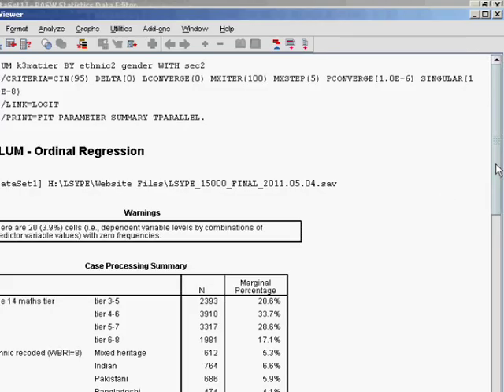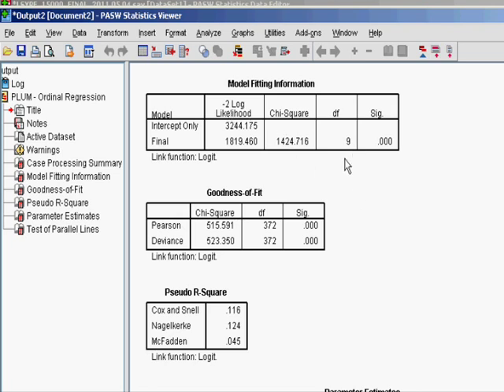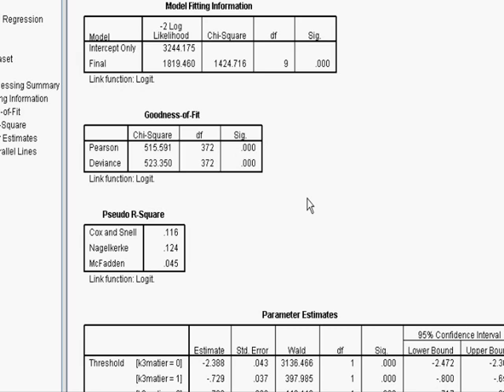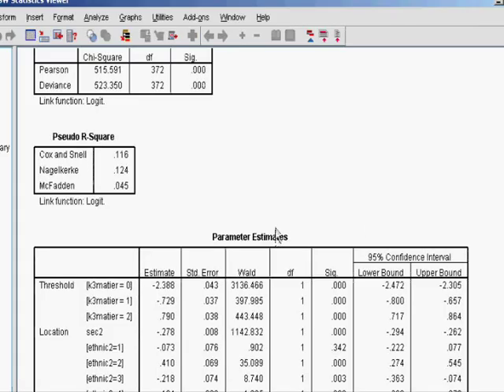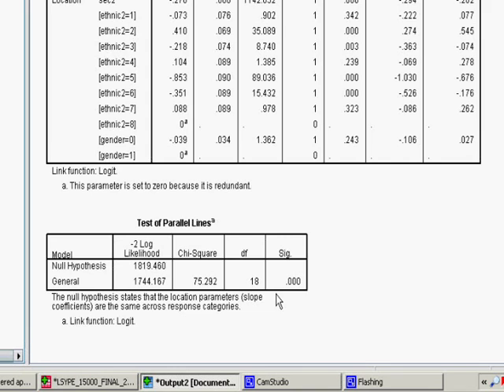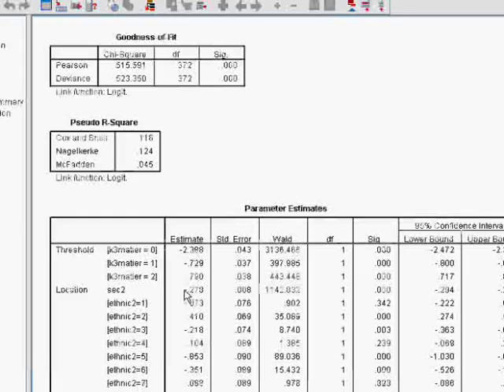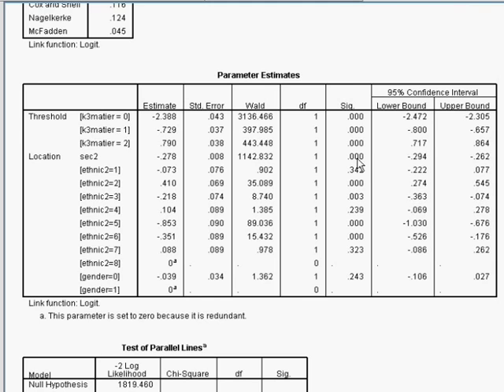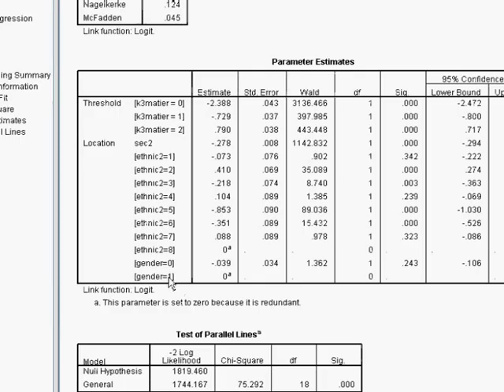Ordinal Regression using SPSS, Part 2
This is the second of two videos that run through the process of performing and interpreting ordinal regression using SPSS.